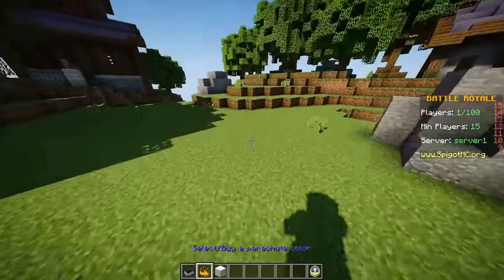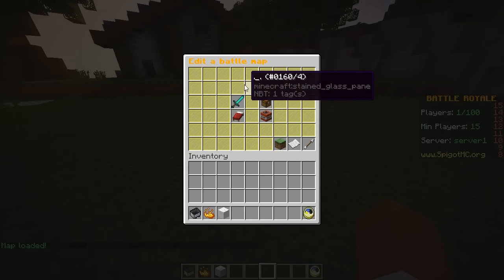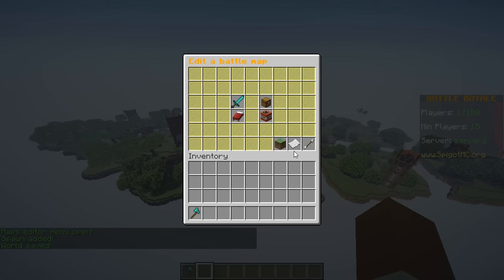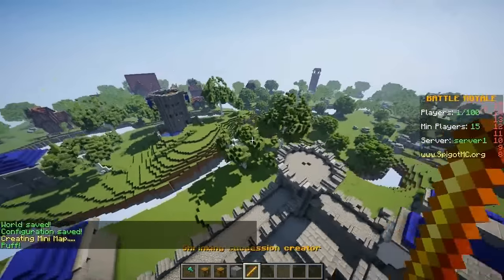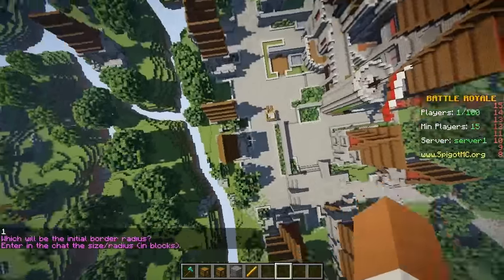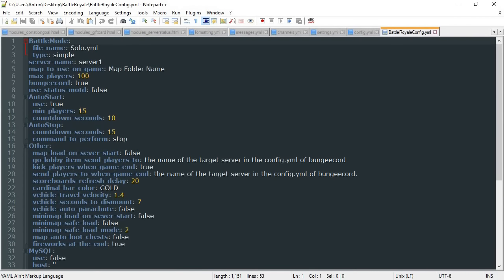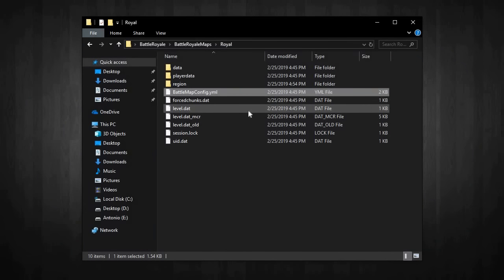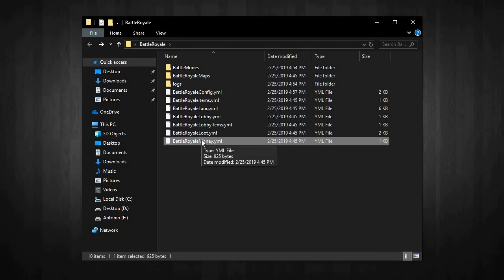BattleRoyale Plugin | Minecraft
●Hey DiamondRushXD here, this simple to use a battle royal plugin, is the best battle royal plugin out there. get equipment  and fight to be the last one standing. simple to install and easy to play game mode.

play.squad.rip